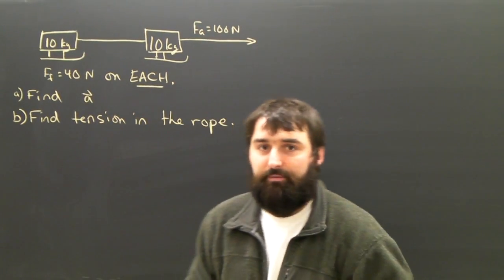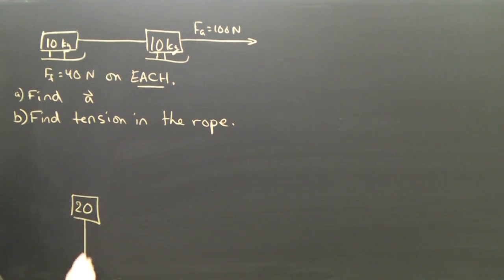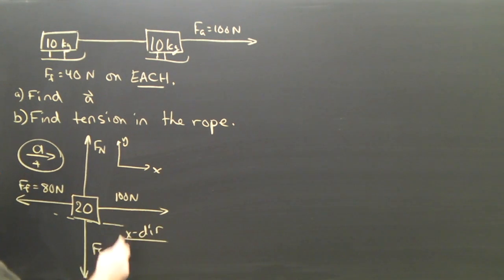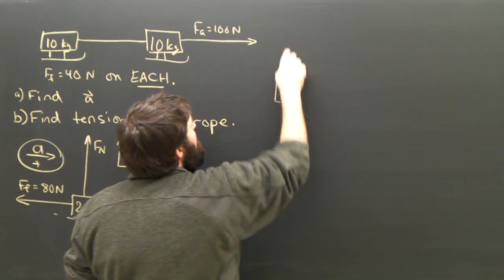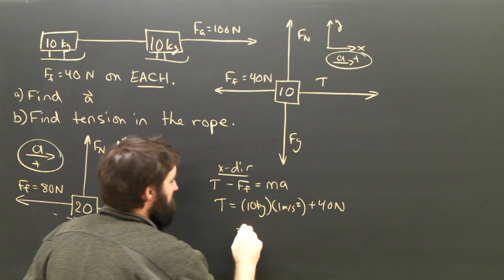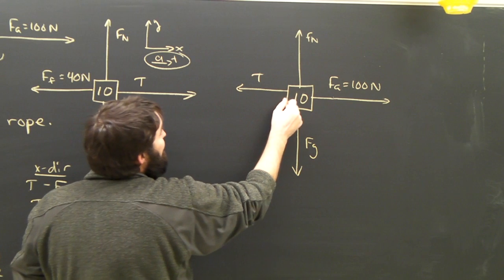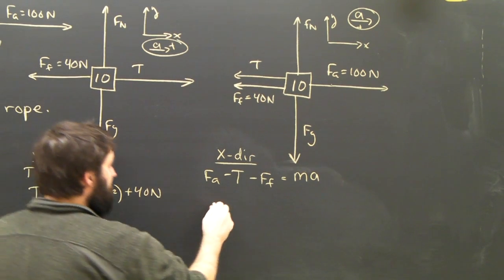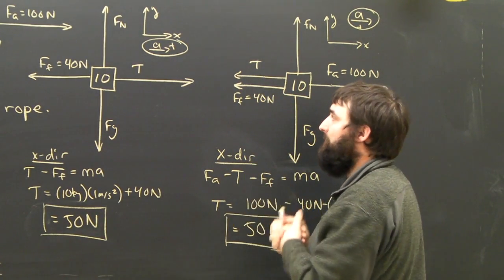Newton's Third Law Part 6 Boxes Pulled Physics Lessons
Key Words: Newton's third 3rd law dynamics mechanics free body diagrams physics  lesson help fbd explained action reaction applied force